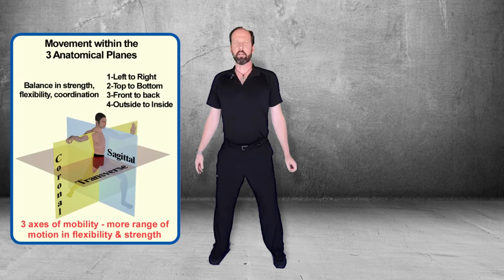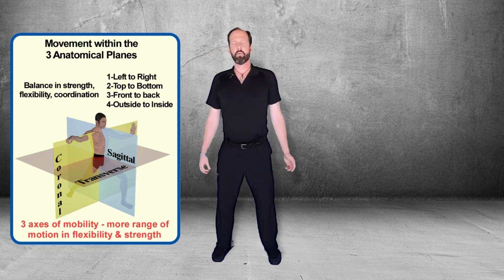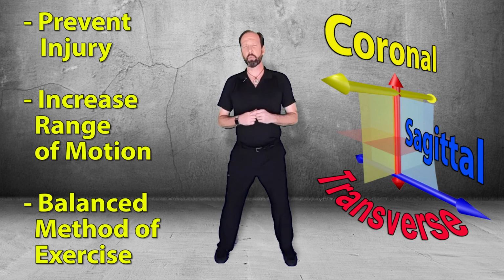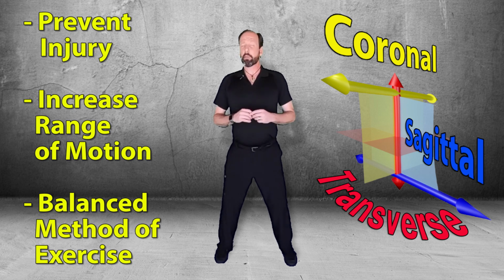3 Planes of Mobility - Silk Reeling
My goal is to present an education that brings awareness to these time-proven methods. With an intent to de-mystify and simplify explanations, hopefully more people can come to realize that we are all accountable for our own well-being.